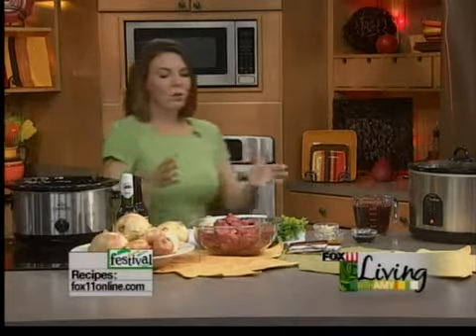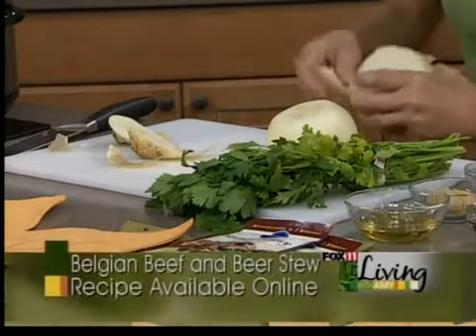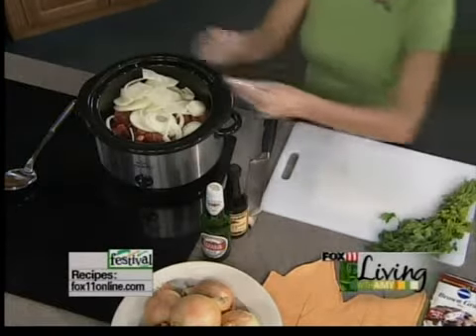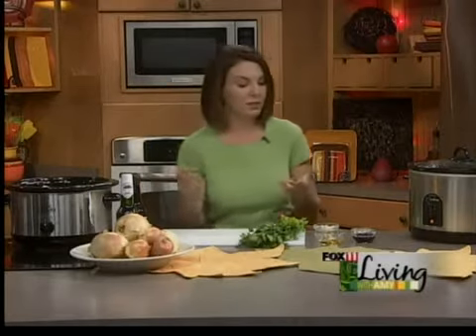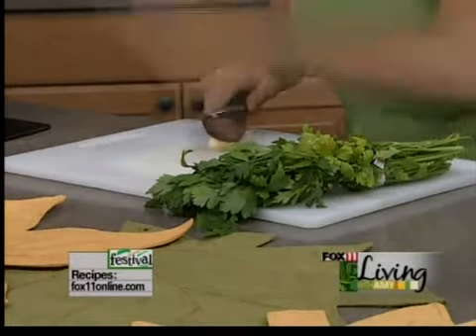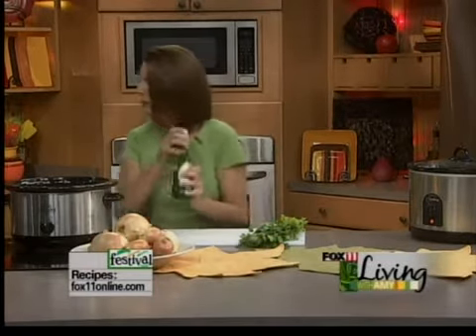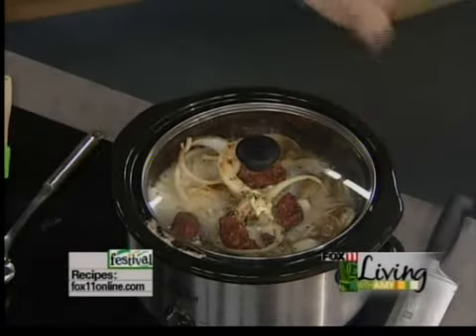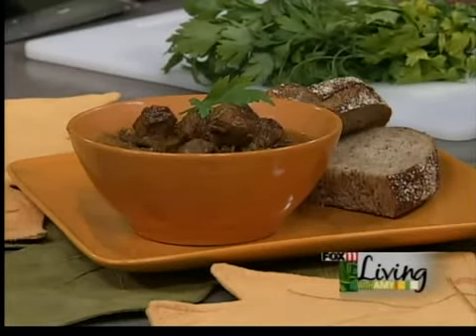Belgian Beef Stew